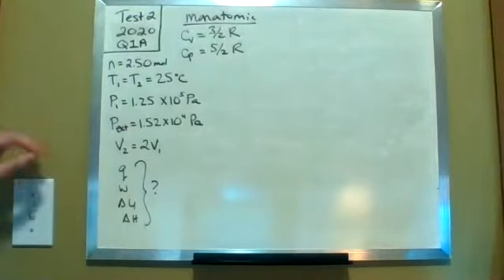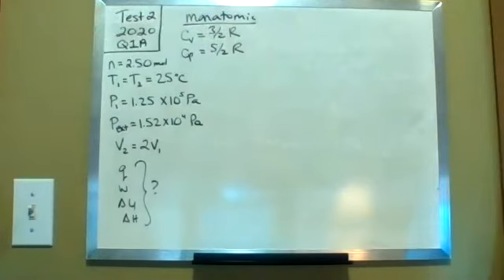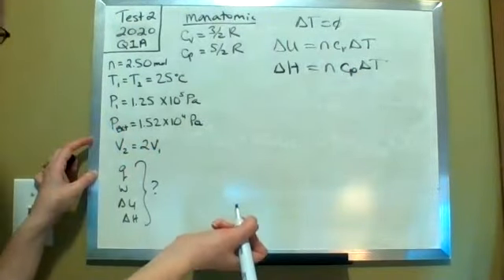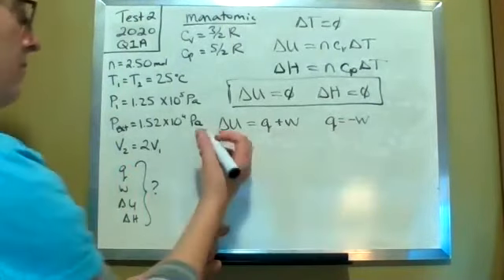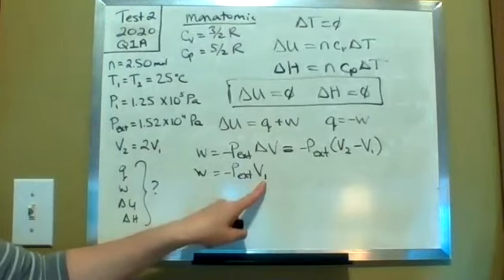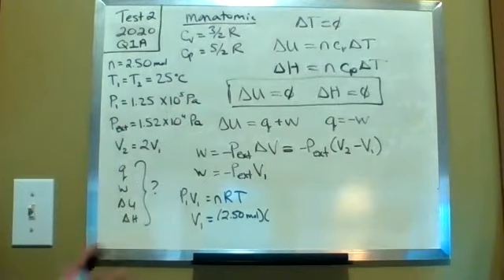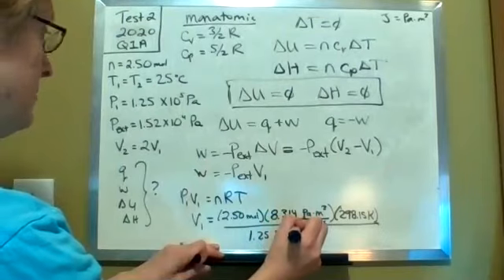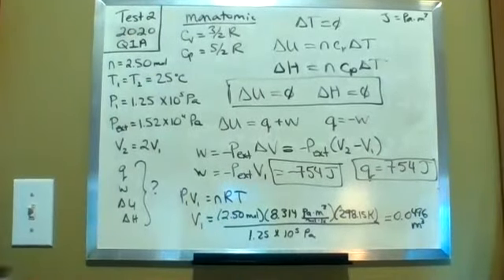Solved! Test 2 2020 Question 1A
Dr. Scott walks you through the solution to Test 2 Q1A, Winter 2020.